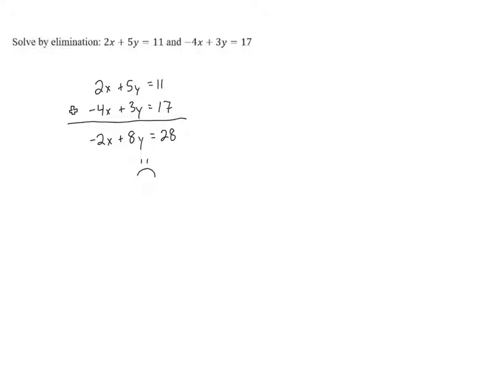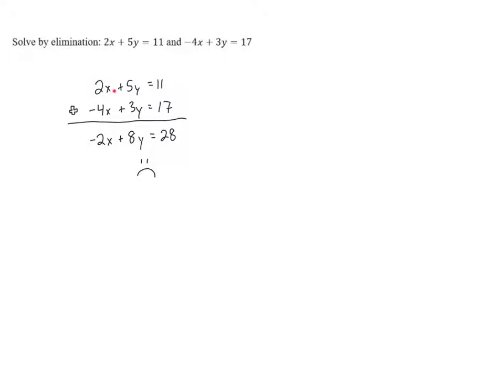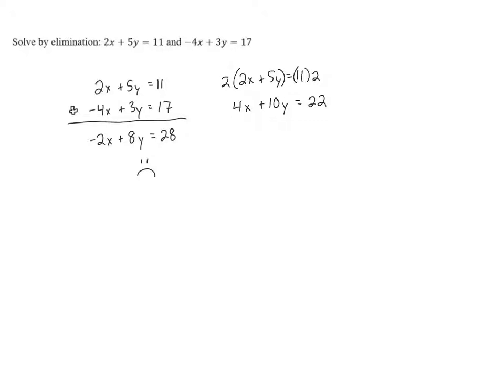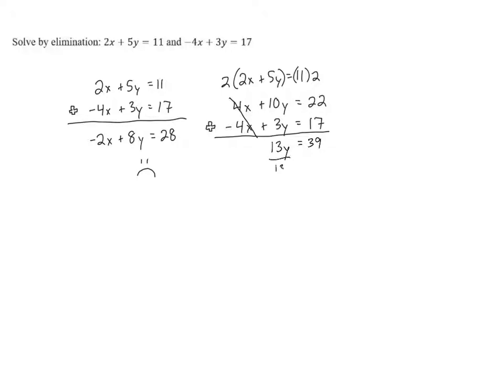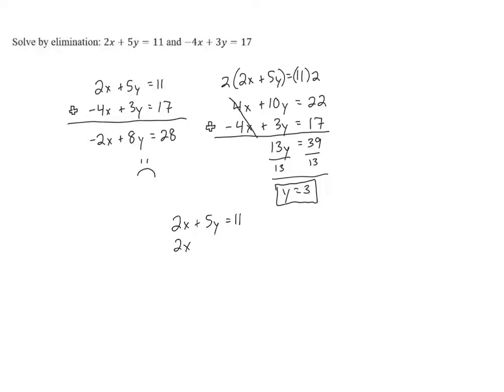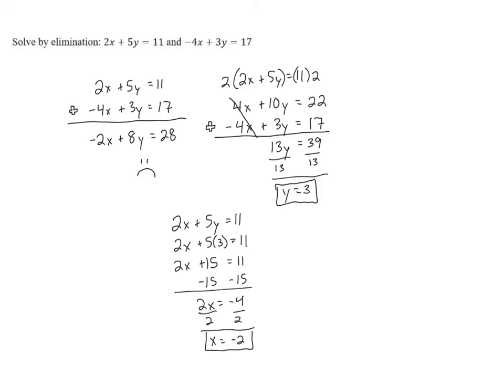Solving Systems of Equations by Elimination - Problem 3